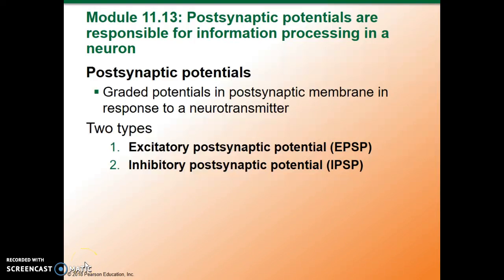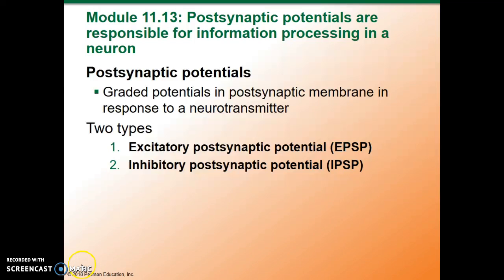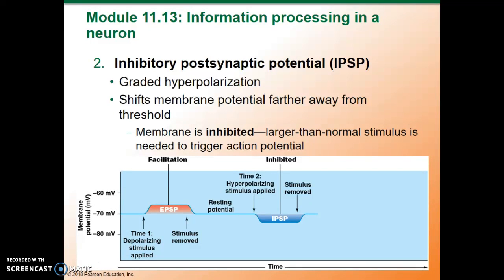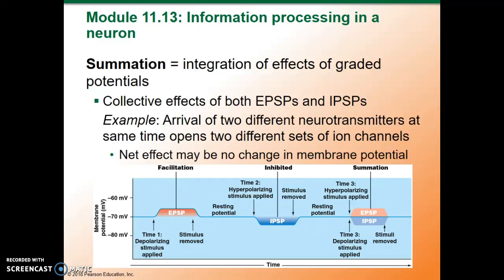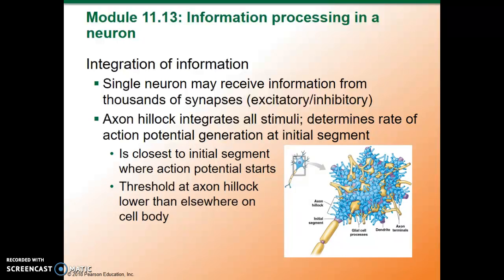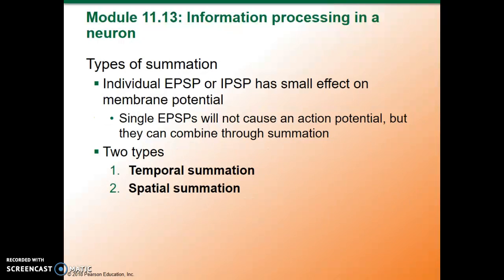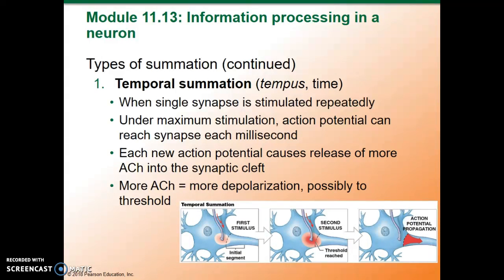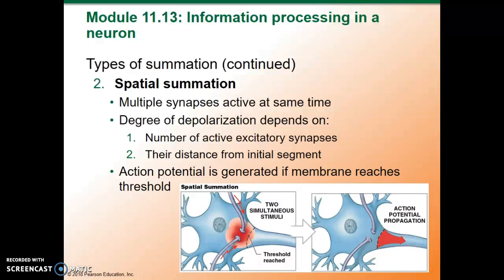Chapter 11 Part 13